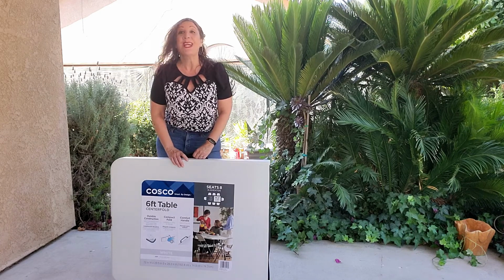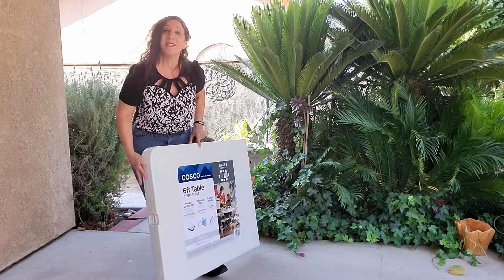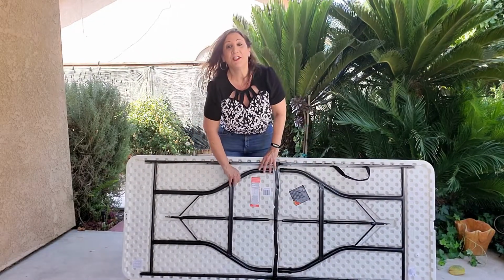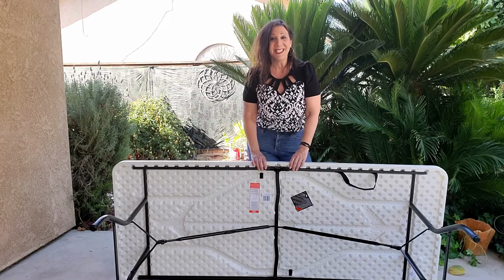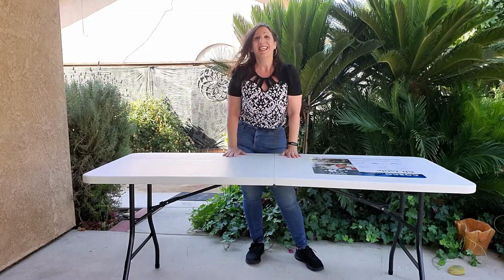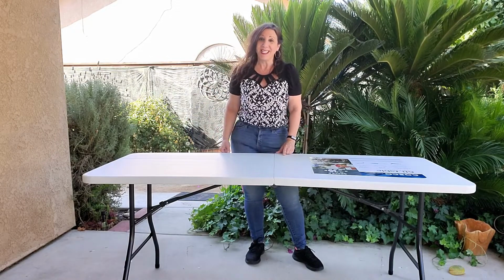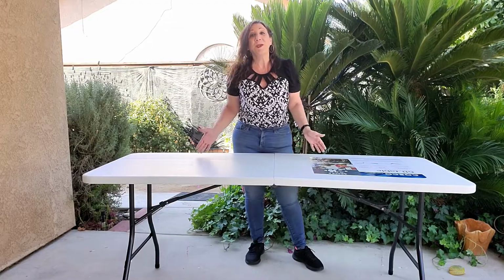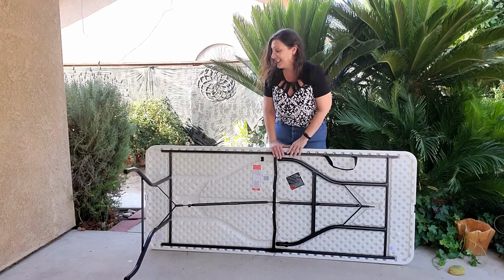How To Open and Close a Folding Table - Cosco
How To Open and Close a Folding Table - Cosco Amazon Link (AD) Manufacturers Description: Cosco Folding Table, 6 Foot, White
Product Dimensions 29.63"D x 72"W x 29.25"H
Secure Lock - Keeps table closed when transporting
Comfort Handle - Comfortable to carry when folded and locked
All Season Table Top - Indoor and Outdoor Use
Lightweight - 25.5 pounds makes this table easy to carry
Folded Dimensions of 36.5"(L) x 29.6"(D) x 3"(H) - Makes for easy transportation and storage when not in use
Non-Marring Leg Tips - Protect indoor flooring from scratches and scraps.
HDPE Molded Top - Durable and easy to clean.
Hope you found this video helpful on how to open a folding table and how to close folding table.

🟡 If you are interested in purchasing this Cosco Folding Table on Amazon here is the Amazon Link (AD)